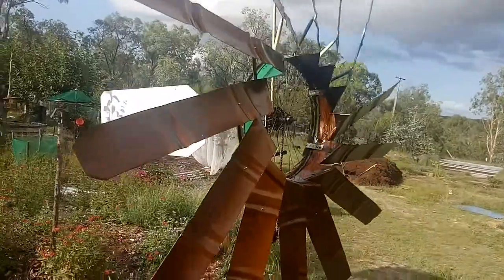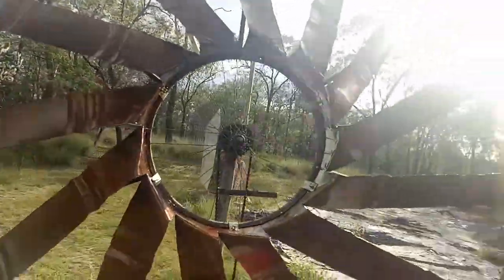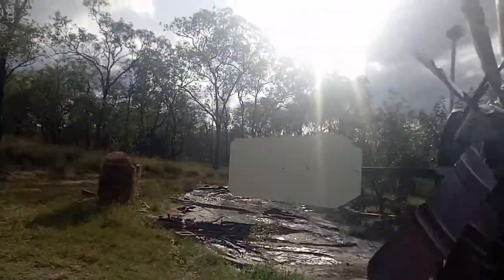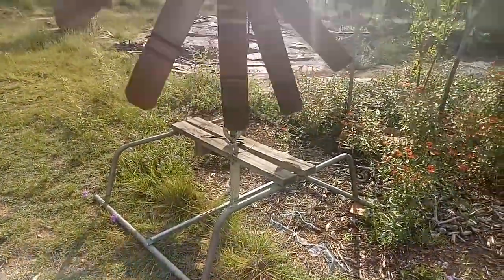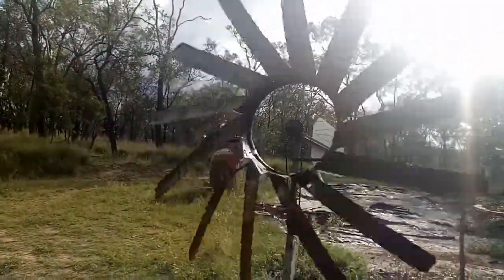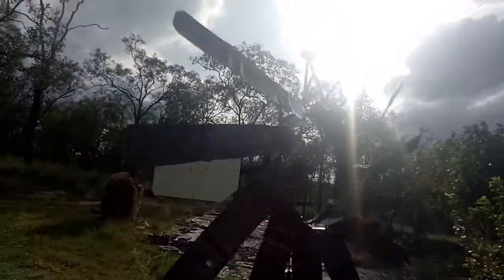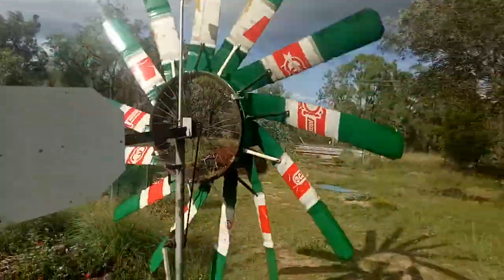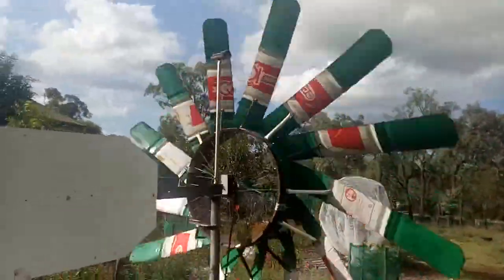OIL DRUM WIND TURBINE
The simplest wind turbine, made from an oil drum and a bicycle wheel.